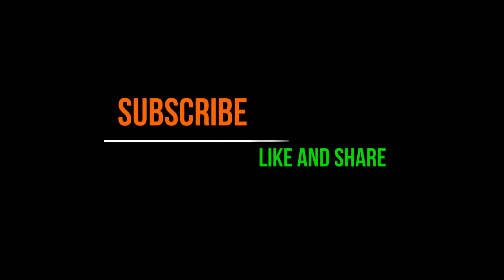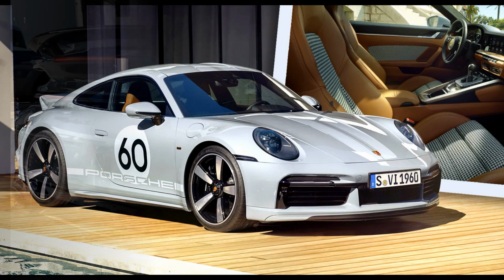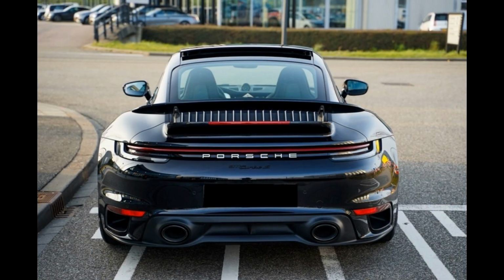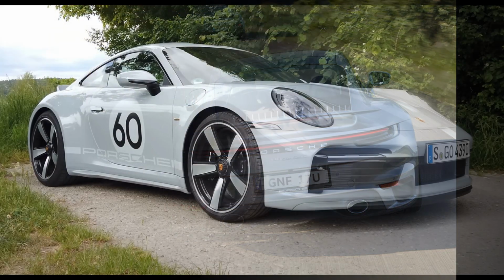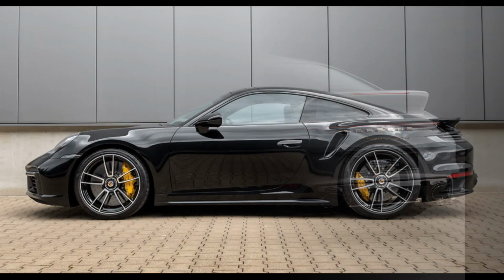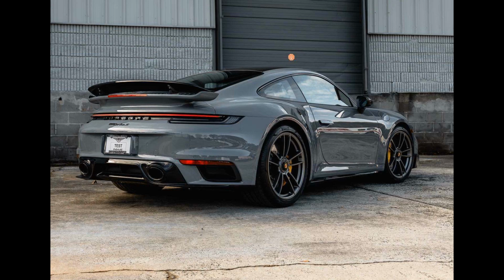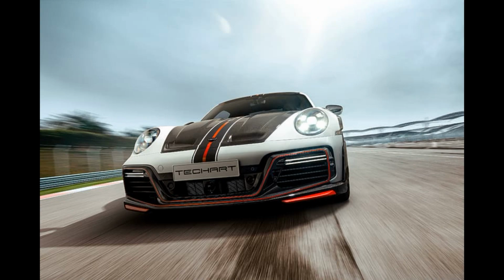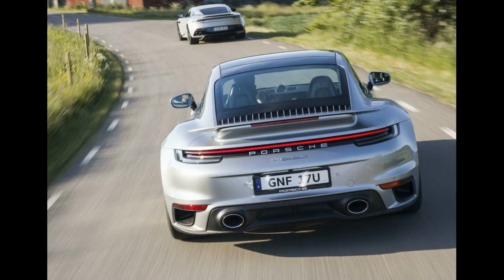2023 New Porsche 992 Turbo S ! 641 HP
The Porsche 992 is the internal designation for the eighth and current generation of the Porsche 911 sports car, which was introduced at the Porsche Experience Center, Los Angeles on November 27, 2018.
Design
The 992 uses rack and pinion steering and has a MacPherson strut front suspension and rear multi-link suspension. The 992 has wide rear-wheel arches which will be a part of every model in the 992 lineage (a change only found on high performance variants of the 911 previously) along with 20-inch wheels on the front and 21-inch wheels at the rear.
Compared to its predecessor, the 992 is 45 mm (1.8 in) wider and now uses aluminium body panels. The 992 also has a new rear bumper with larger exhaust tips than its predecessor. The front of the car is designed to mimic the appearance of an early 911 in a modern fashion. 992 models have electrical pop-out door handles, a retractable rear spoiler (for specific models only) and LED headlights. All models also feature a full-length rear light bar. The interior also has received significant changes including a straighter dashboard which harks back to the shape of the dash board used on the classic 911. The instrument cluster consists of two 7-inch digital displays and an analogue tachometer. Also a reference to the classic 911 models.
The engines have piezo injection, a revised intake system, and—in some markets under Euro-6 regulations—have engine particulate filters. At launch the only available transmission was an 8-speed PDK dual-clutch transmission, although now a 7-speed and 6-speed manual are available. The manual 7-speed will only be offered on the GTS and the 6-speed on the GT3 models initially, both of which will have the Sport Chrono Package as standard equipment with the manual transmission.
Equipment
Standard equipment includes a 10.9-inch display with Porsche Communication Management (PCM) and navigation system, a 8-speed PDK transmission and driver-assistance systems including collision detection with braking intervention. A Wet Mode feature is also introduced on the 992 which uses acoustic sensors on the wheel wells to detect wet pavement and adjusts the stability control, the rear wing position, and gearbox responsiveness to keep the car stable. Optional equipment includes adaptive cruise control, night vision and sports suspension which lowers the car by 10 mm (0.4 in). A Sport Chrono package is also available on all models and features an overboost function that provides increased performance for 20 seconds. 0–100 km/h (62 mph) acceleration times are decreased by 0.2 second with the Sport Chrono package.
Turbo and Turbo S
Introduced in March 2020, the 992 Turbo S has a twin-turbocharged 3.7-litre flat-6 engine rated at 478 kW (641 hp; 650 PS) and 800 N⋅m (590 lb⋅ft) of torque. The engine is based on the 3.0 litre unit found in the Carrera models and has a slightly shorter stroke than that of the outgoing Turbo S engine. The compression ratio has also decreased to 8.7:1. The car can accelerate to 100 km/h (62 mph) in 2.4 seconds (3.0 seconds for the convertible), to 200 km/h (124 mph) in 8 seconds, and has a top speed of 330 km/h (205 mph). Both the turbochargers and the air intake system are larger, with the latter now being located directly behind the engine instead of in the rear fenders as on previous 911 Turbo models. The rear fenders now house the air filters instead. Two new fe available: Active Suspension Management and a sport exhaust. Standard equipment includes Porsche dynamic chassis control (PDCC), rear-axle steering and ceramic composite brakes. The front now has adaptive cooling flaps, while the rear win